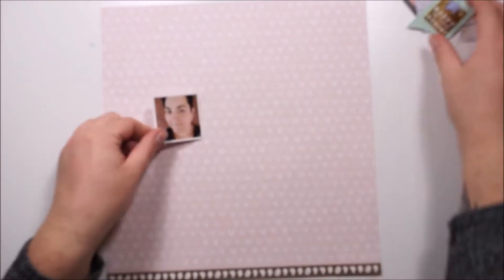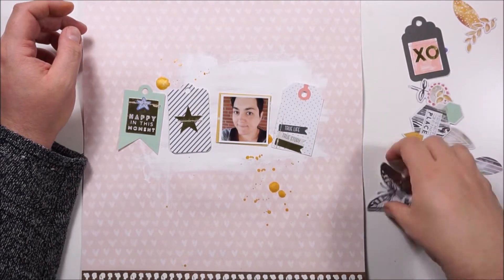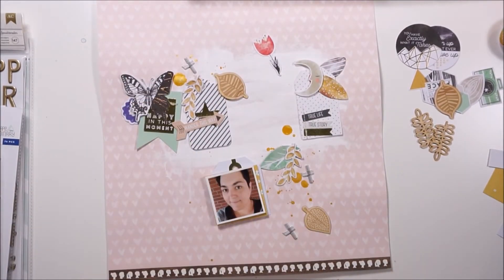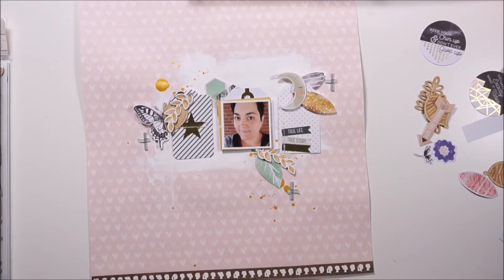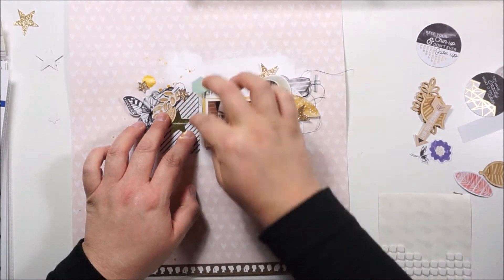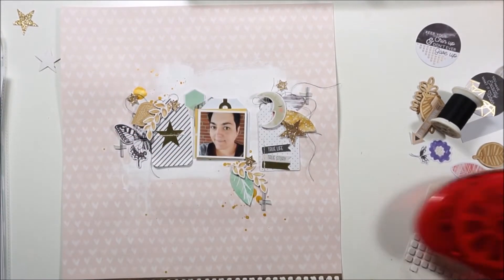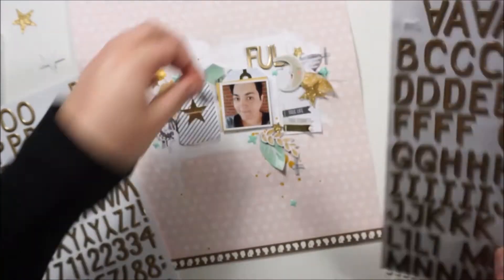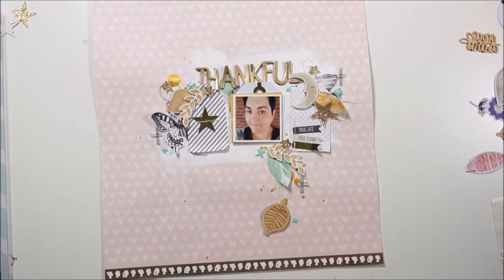Thankful ProcessVideo#193 HipKitClub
xo
Jana